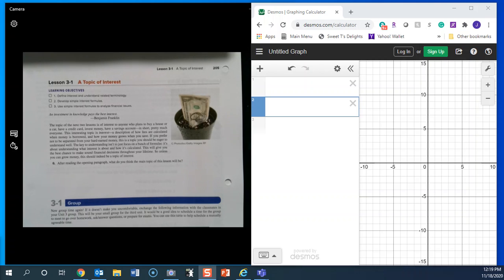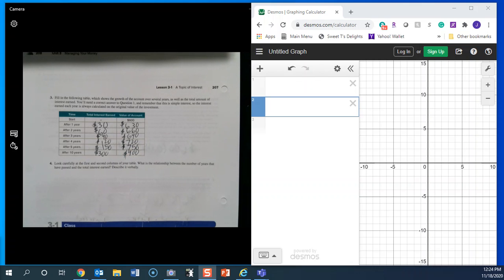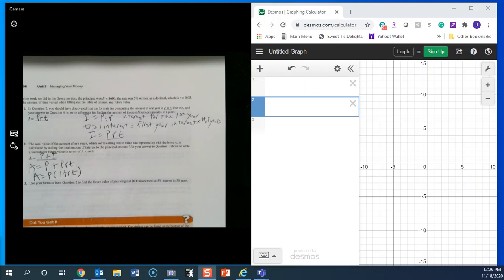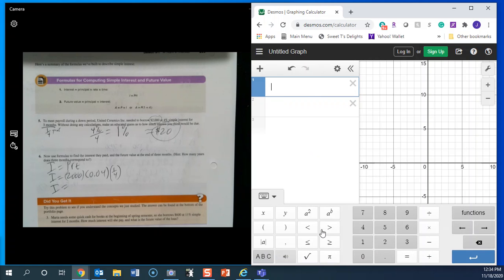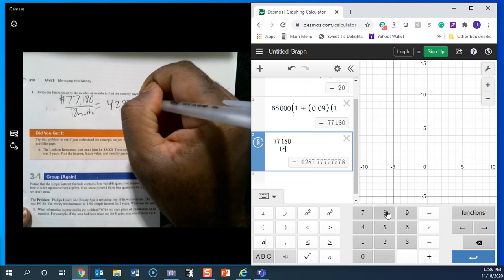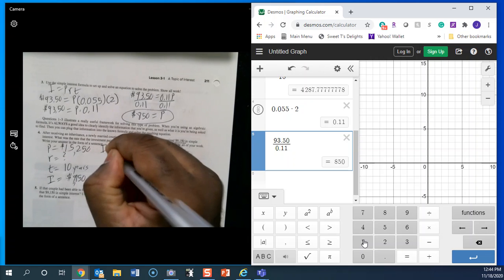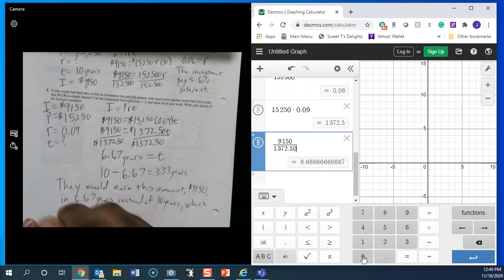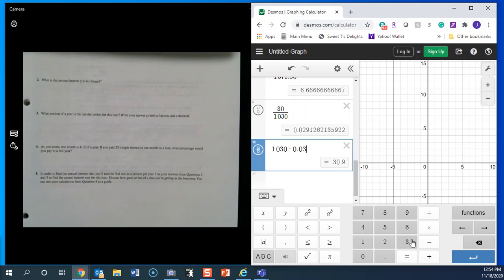Section 3 1